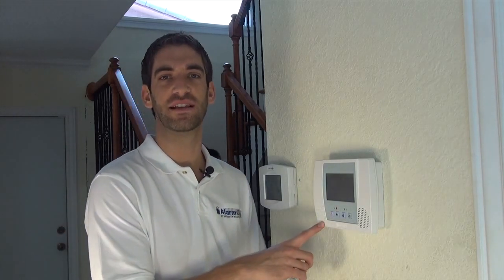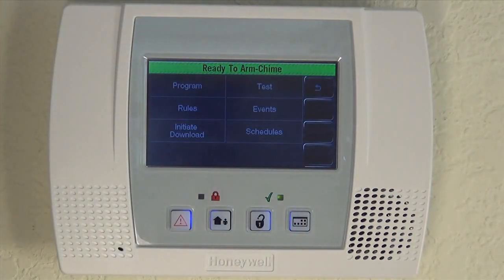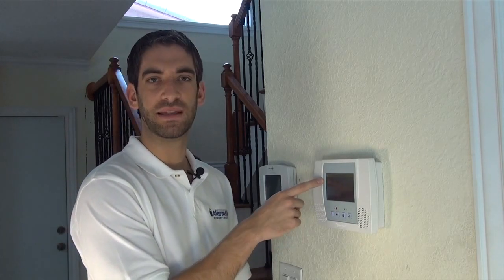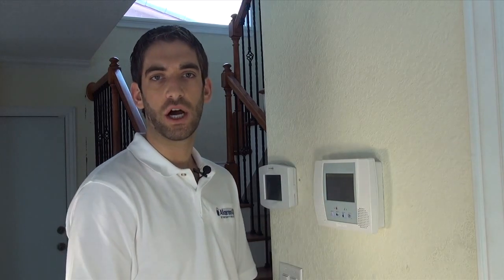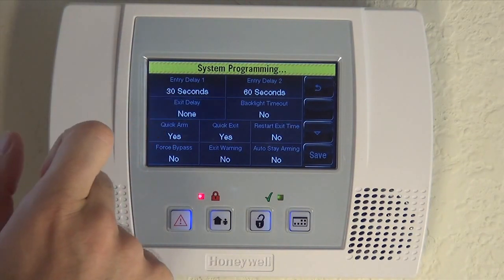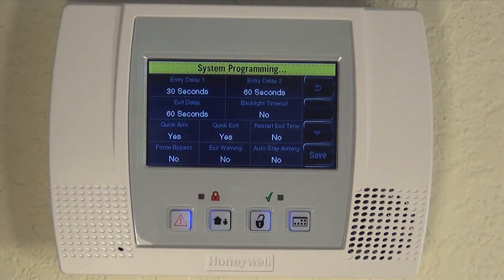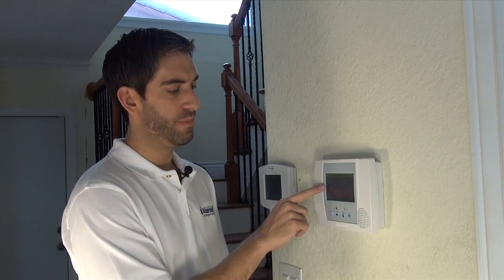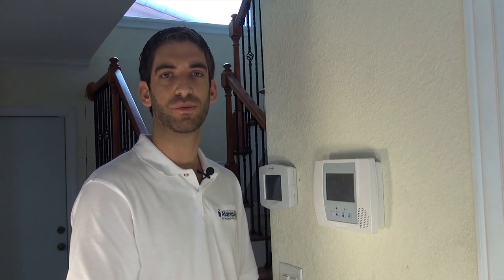Honeywell L5100: Changing the Entry/Exit Delay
Honeywell's L5100 wireless security system allows users to modify aspects of the Entry/Exit delay timer. The two separate timings are changed in the installer programming section. Sterling shows end-users how to change the entry exit delay in this video.